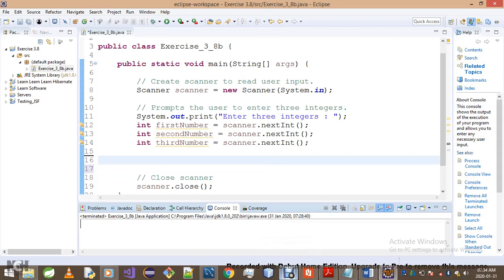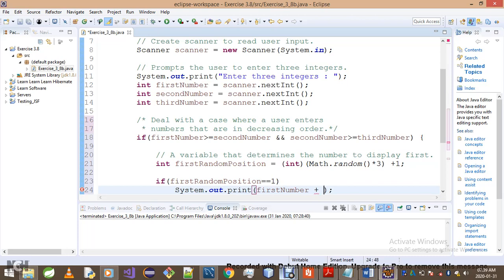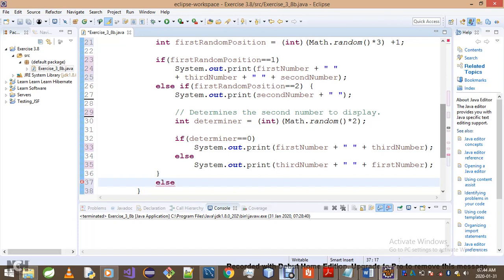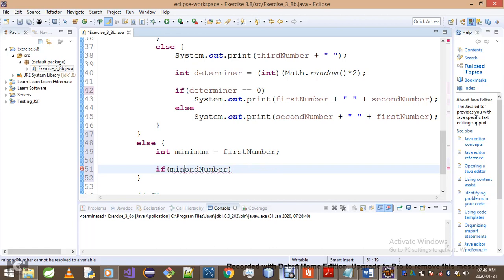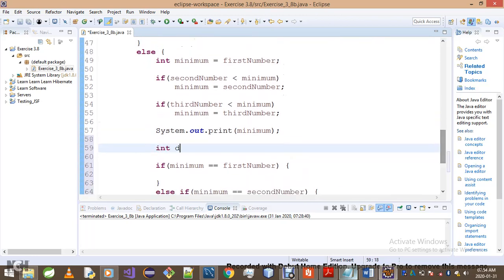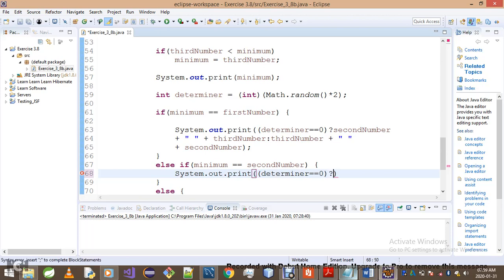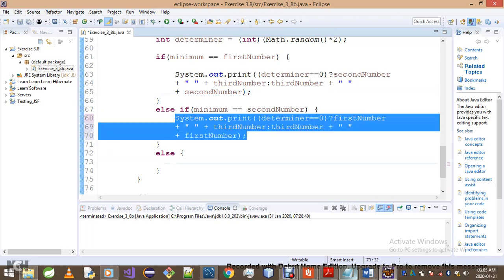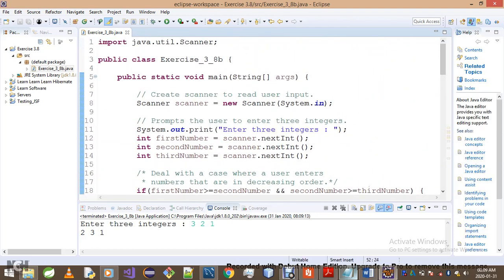Introduction To Java Programming Exercise 3 8b